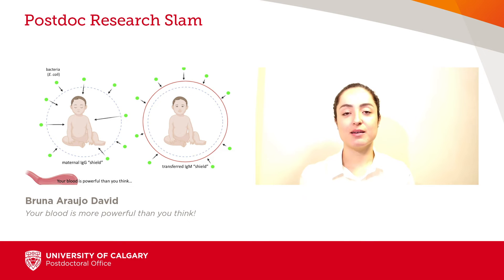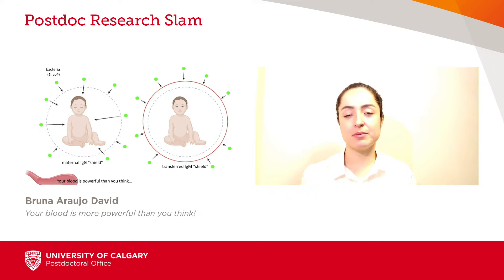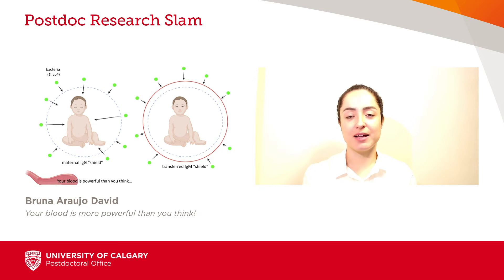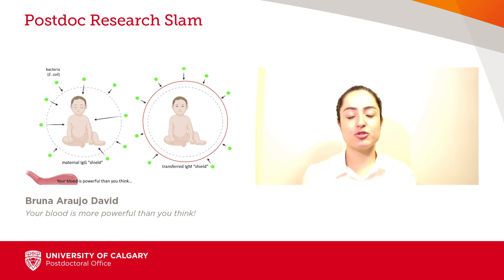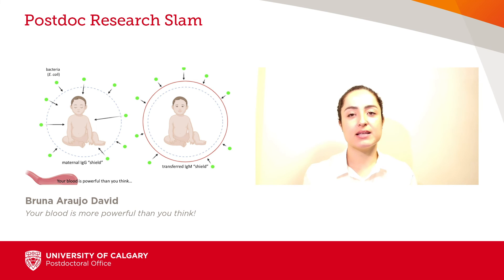Postdoc Research Slam - Bruna Araujo David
Cumming School of Medicine
Your blood is more powerful than you think!